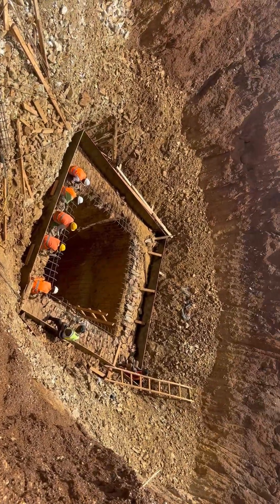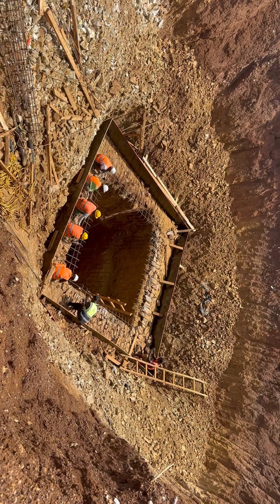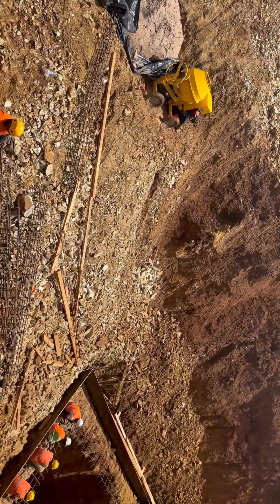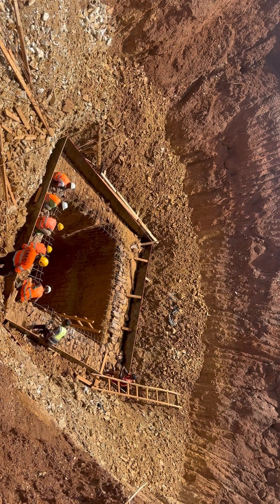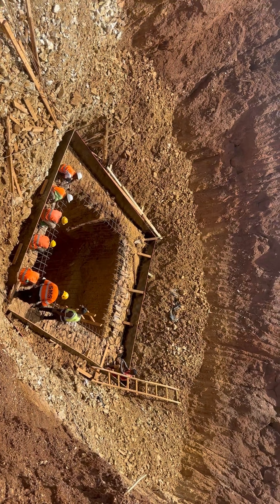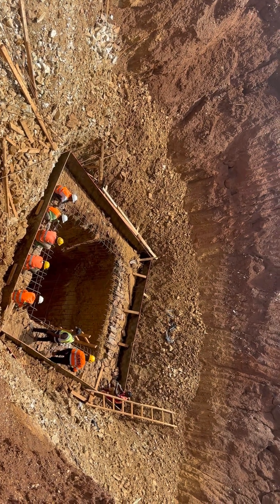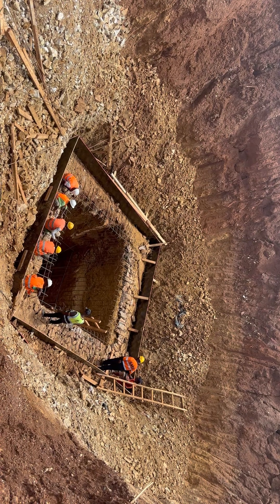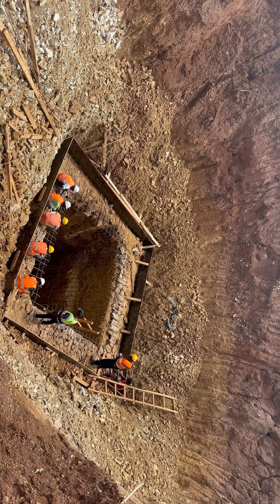How to collar an underground mining shaft and reinforcement